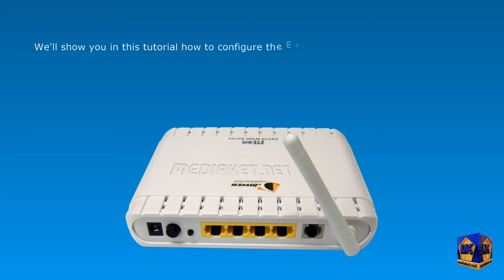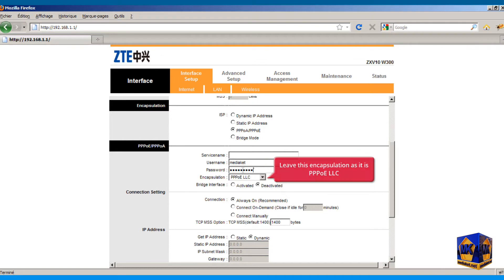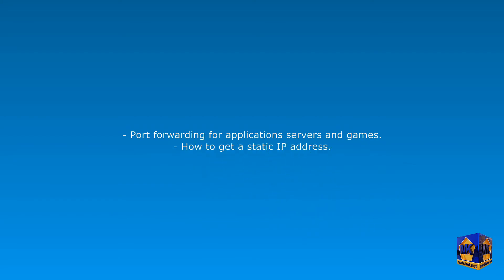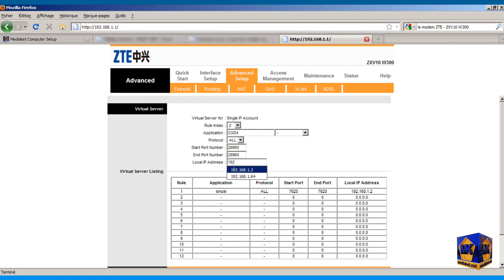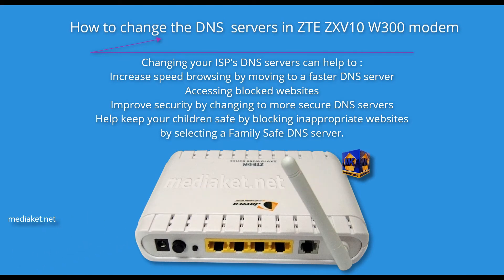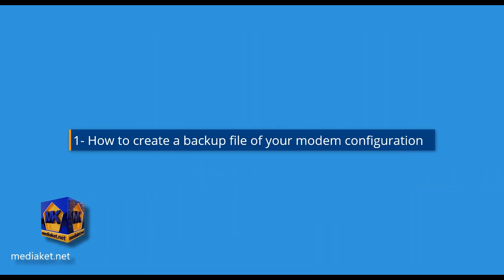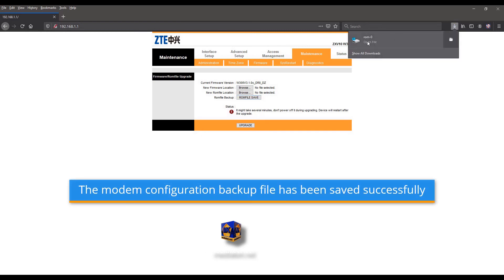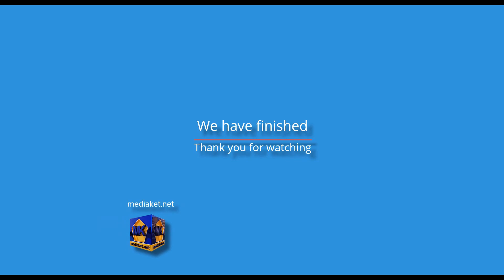ZTE ZXV10 W300 - How to setup as a router, wifi, port forwarding, change DNS, Backup and Restore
ZTE ZXV10 W300 modem router - Router Configuration, wifi configuration and password, port forwarding and open ports for game and application servers, how to Change DNS and how to Backup and Restore modem configuration - ALL IN 1.
Click on the time below to see the part you want:

TIME STAMPS
00:07 How to setup the modem as a Router, Secure the wireless network, open the ports or Port Forwarding, get a static IP address.
04:36 How to change DNS
05:36 How to Backup and Restore your modem configuration